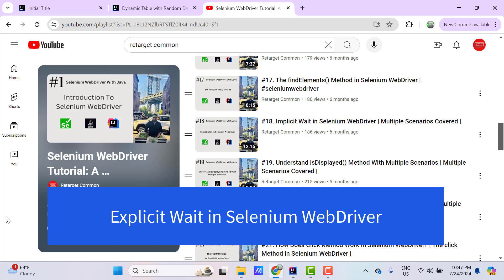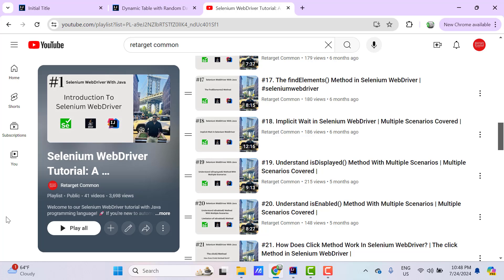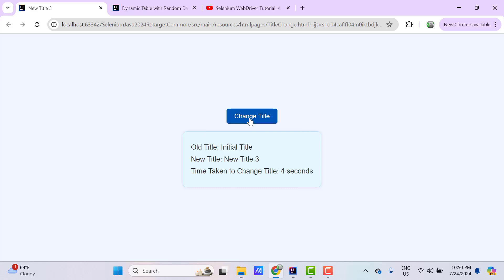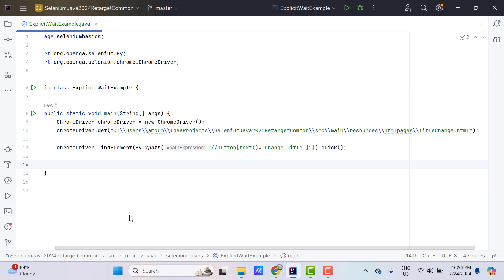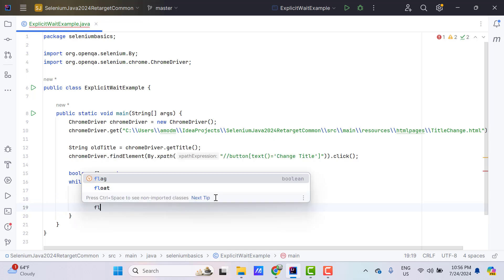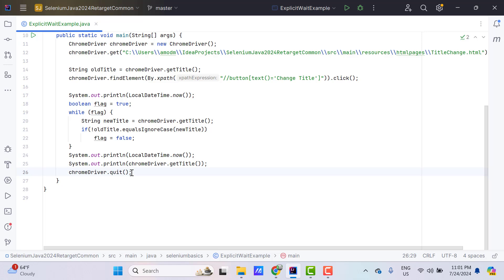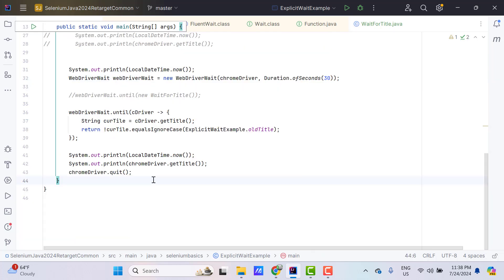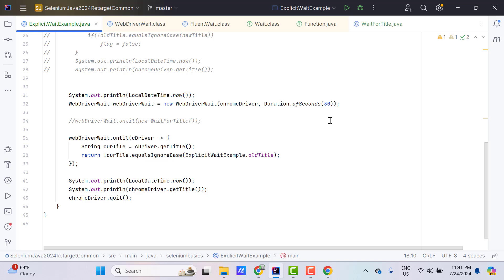#42. Explicit Wait in Selenium WebDriver With Custom Expected Conditions | WebDriverWait Class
Explicit waits are loops added to the code that poll the application for a specific condition to evaluate as true before it exits the loop and continues to the next command in the code. If the condition is not met before a designated timeout value, the code will give a timeout error.

In this video tutorial, I have covered basics of Explicit Wait with custom expected conditions.

Default polling interval is 500ms in WebDriverWait but We can set out polling interval as per requirement. We can also ignore known exceptions during waiting for the conditions using ignoring() method. We can also set custom message using withMessage() method to print meaning message in case of timeout or when expected condition is not matched.